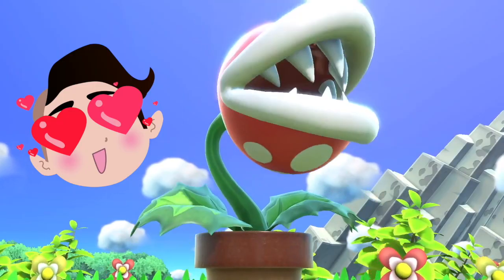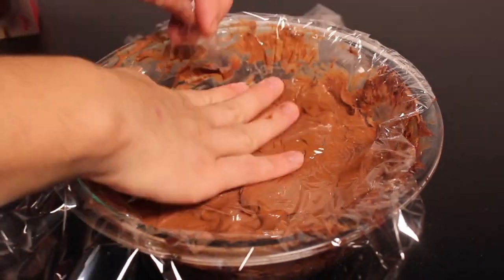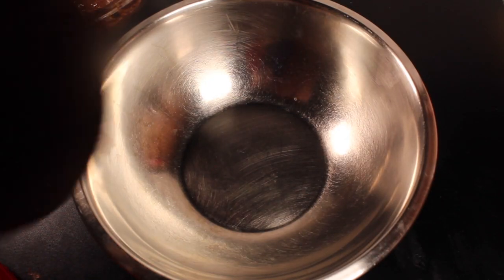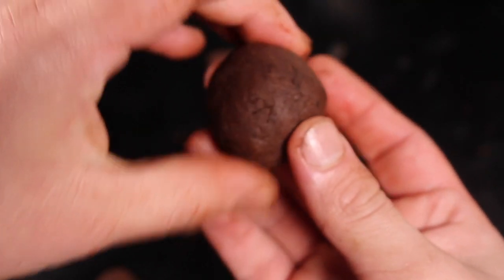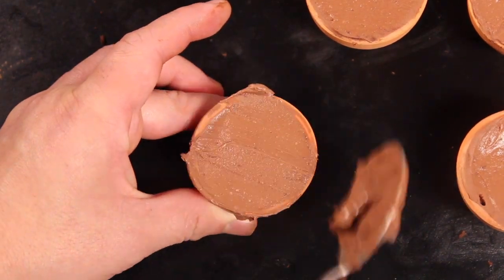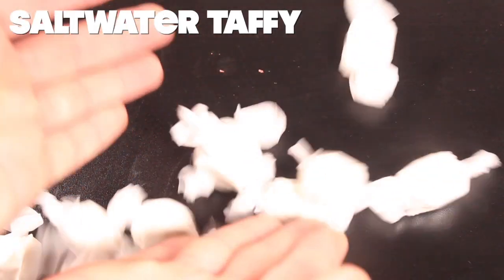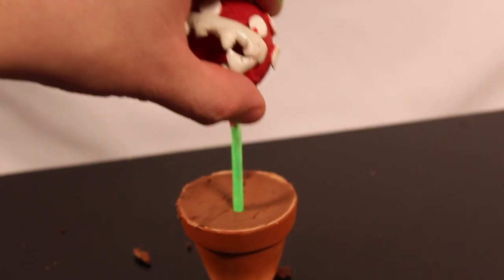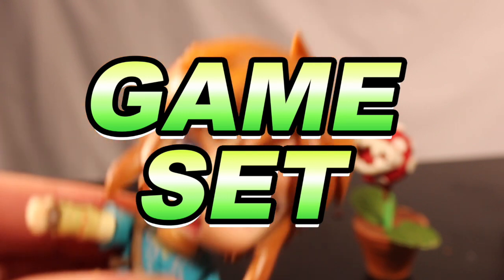Piranha Plant Super Smash Bros. Ultimate Cake Pops DIY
How to make cake pops featuring the newest addition to the Super Smash Bros. Ultimate roster: Pirahna Plant from Super Mario series. Piranha Plant, Smash Bros. and other characters are properties of Nintendo.

This cake pop is made easily, and even comes with an edible pot of "healthy" chocolate pudding. Once they're made, you can make them fight. Pretty neat huh? Recipe below:

Special thanks to Patrons who make these videos possible.

Adam Bauer
Derp Emblem Daily
Leticia Monroe
Madison
n00dl3g@l
NintyFan87
Stewart Parkhurst
Ulie

What You Need:

Cake:
1 1/3 cups chocolate cake mix
1/3 cup water or espresso
1 egg
3 TBL cup canola oil

Chocolate Fertilizer
1 box Silken Tofu
1 1/2 cups chocolate chips, melted

The Rest:
Red candy melts
White saltwater taffy
Mint leaves

For cake: mix all ingredients in a bowl until combined. Pour into a silicone cake pan or greased cake pan. Bake in a 350 degree oven until just cooked, about 20-25 minutes. This will depend on the cake mix you pick, so keep an eye on it. Allow to cool completely.

For Chocolate Fertilizer: In a double boiler or chocolate melter, melt chocolate chips. Add to a bowl with 1 box of silken tofu. Pulse until combined with a stick blender. Alterntively, you can make this in a bar blender. Cover in plastic and allow to set in the fridge at least two hours.

Making cake pops: Crumble your cake in a large bowl. Add 1/3 of your chocolate fertilizer. Mix until combined, don’t be afraid to use your hands. Divide your mixture into thirds. Take one third of your mixture and divide it into eight equal pieces. Roll them into balls.

In the meantime, take another third of your cake pop mixture. Place a small amount in the bottom your mini flower pots. Then, add a spoonful or two of your fertilizer. Then, add another layer of cake, and top it off with the fertilizer. Set aside.

Grab your cake pops from the freezer. Slice mouths into them at an angle. Place back into the freezer for another 30 mins. Melt red candy melts in a double boiler. Dip your cake pops in to coat. Tap excess candy melt back into the pot, ensuring that your guy is evenly coated. Allow to dry on styrofoam.

Roll out saltwater taffy until flat. Punch out spots using a pen cap. Slice out teeth and lips as well (consult video for this if needed). Using a lollipop stick, dap a little of your candy melts on the spots and mouths to place on the Piranha Plant. Place in your prepared pots. Serve. Refrigerate leftovers. Eat within three days.